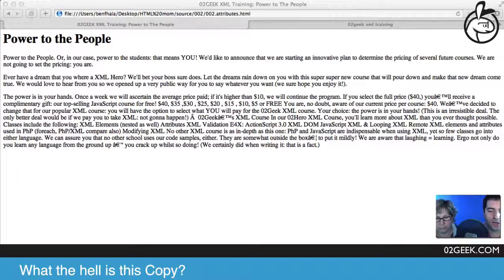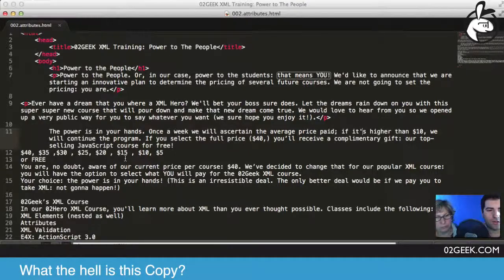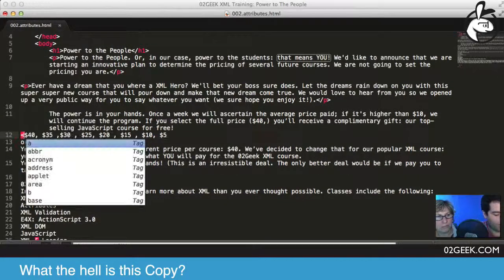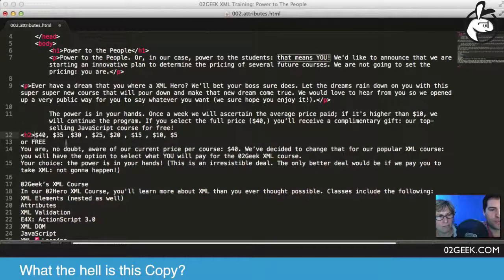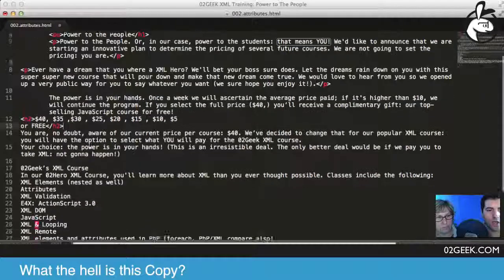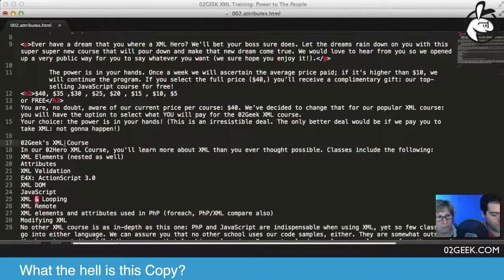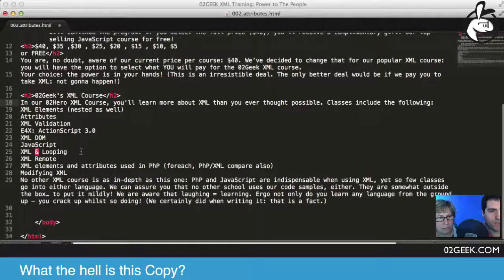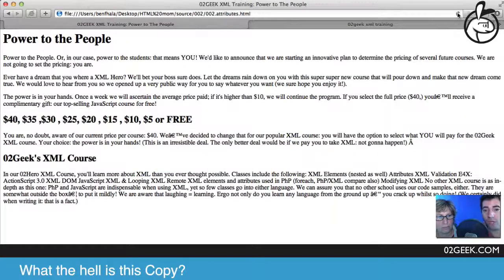Dealing with copy issues in HTML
As our phones ring non stop we try to fight through it as we talk about how documents tend to "mess up" our copy. We will look into this and sort them out together.